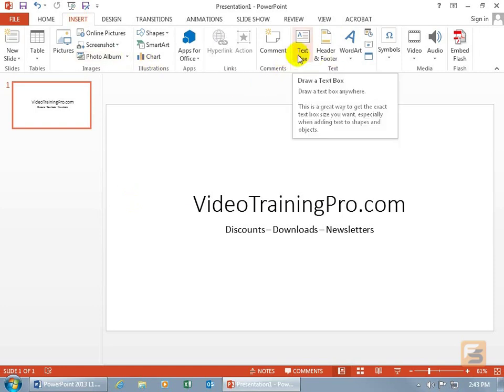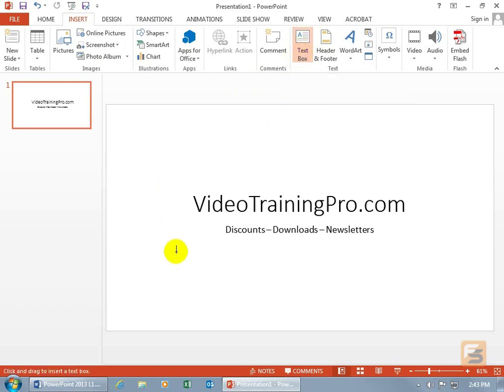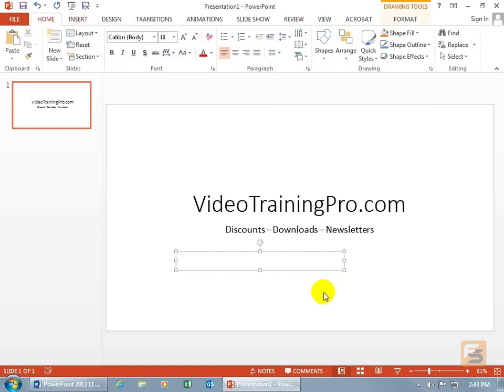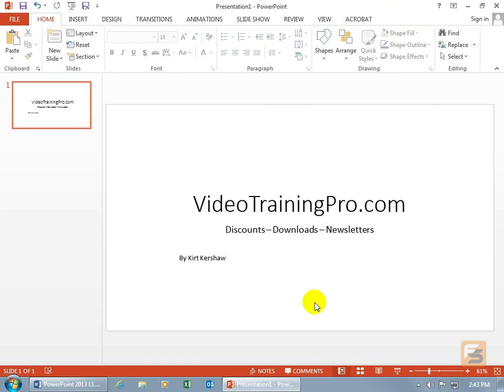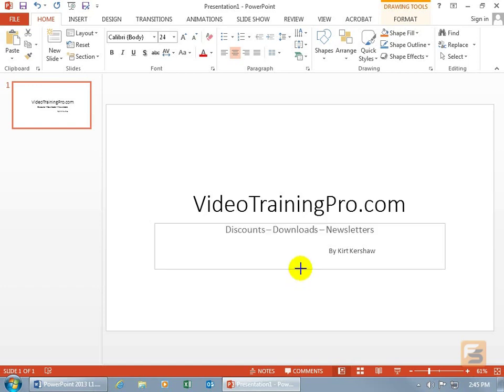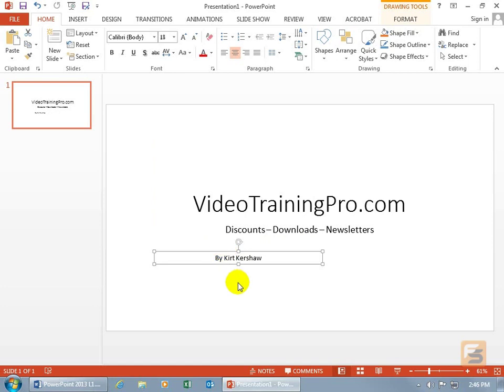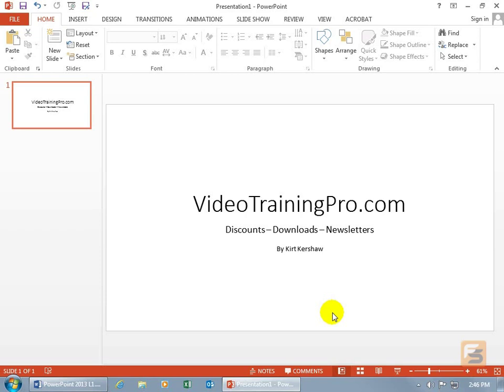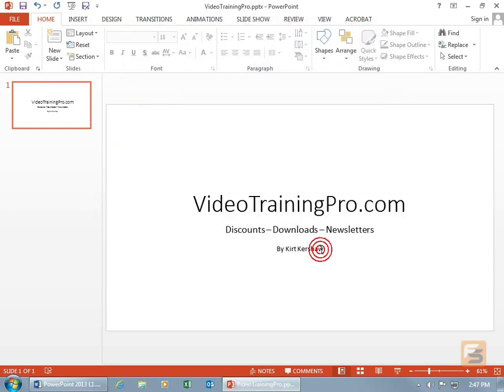PowerPoint 2013 Adding Text Text Boxes | Learn PowerPoint 2013 Tutorial | Microsoft PowerPoint 2013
We are  upload our next video make will soon about Microsoft PowerPoint 2013 Format Text Boxes.